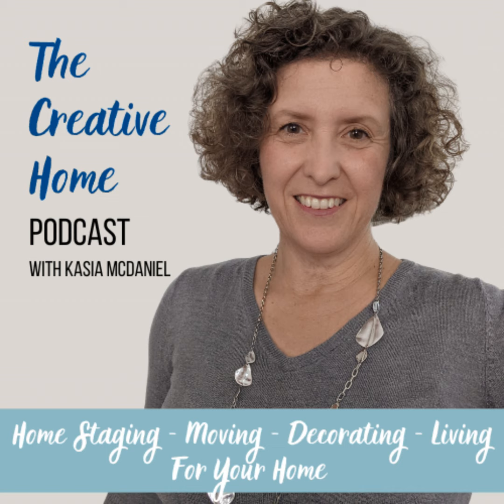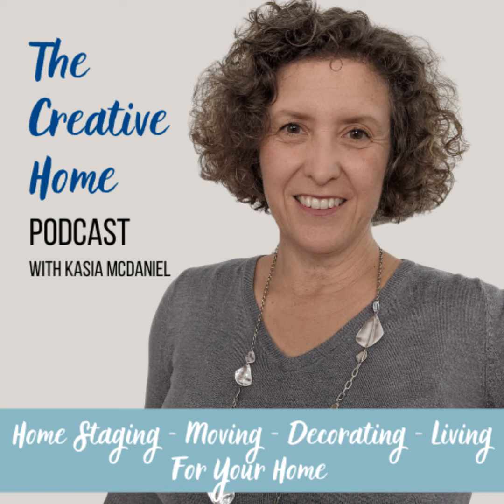#99 Decorating your home with Spoonflower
Kasia talks about all the items that Spoonflower offers and you can use their wallpaper, fabrics and home decor to update your home.